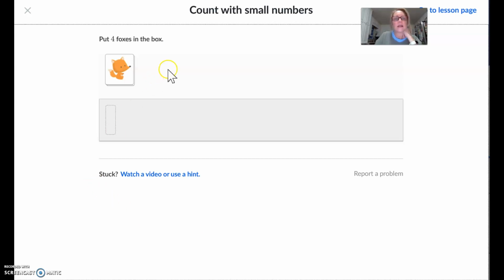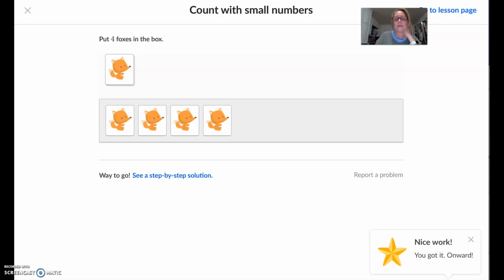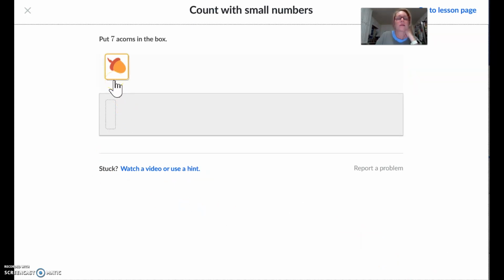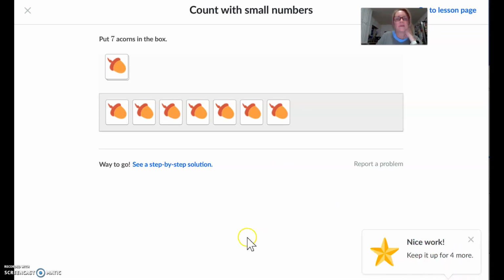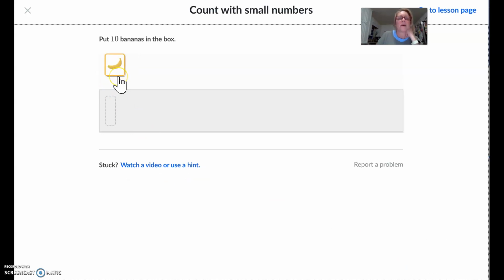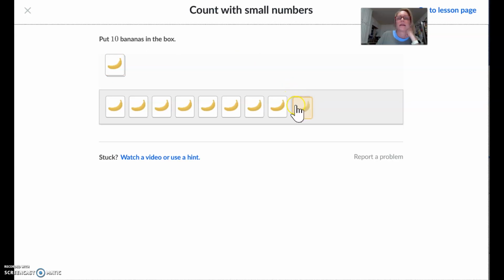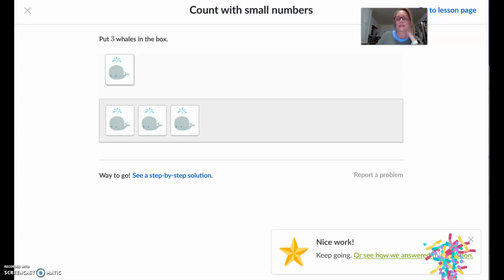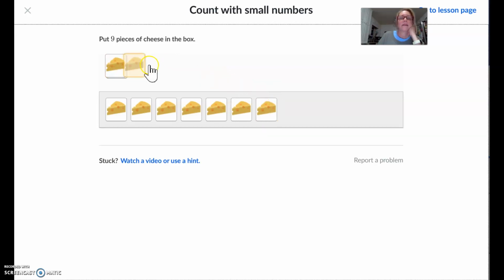Counting with Small Numbers